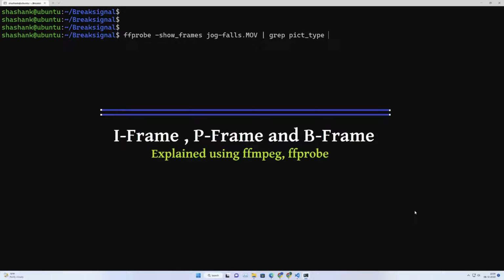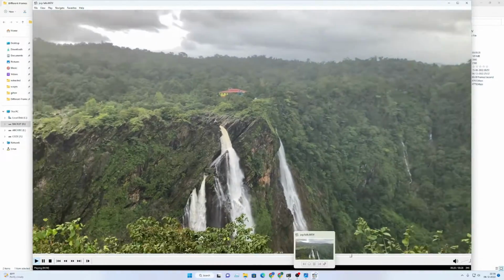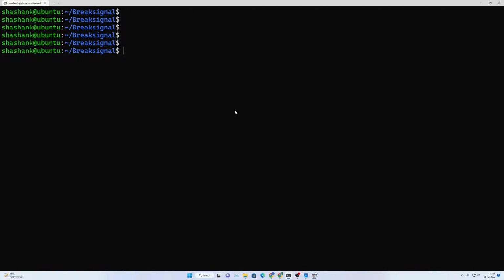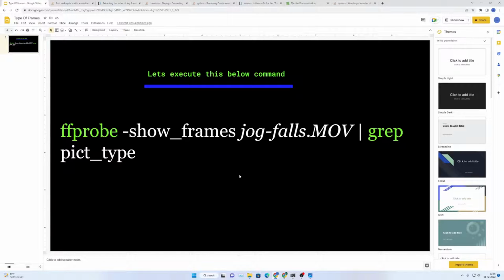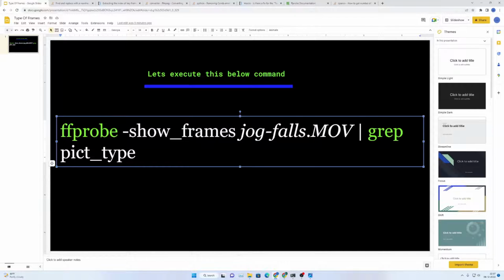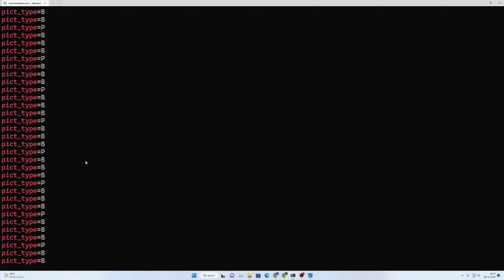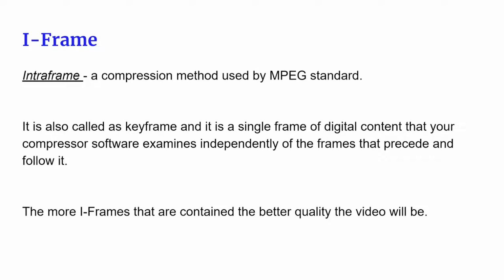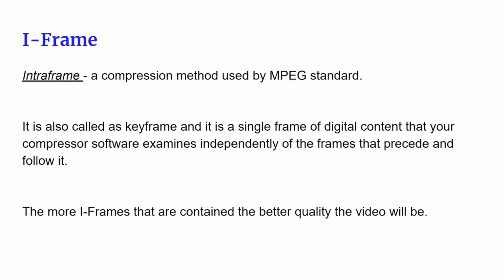Understanding different types of frames / pictures in a video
There are mainly three different frame types in a video, namely - I-Frame, B-Frame and P-Frame. We will use ffmpeg and ffprobe to list down the frames in a sample video.

ffmpeg
ffprobe
frame types in video
different picture types in video
ffmpeg print frame types
video quality
keyframe
iframe
pframe
bframe
ubuntu
linux
video tutorial ffmpeg
audio video
ffmpeg help
ffmpeg for pictures
ffmpeg for images
ffmpeg tutorial
ffmpeg for videos
frame rate
ffmpeg basics
install ffmpeg
ffmpeg
programming
video conversion
terminal
video editing
ubuntu
coding
encoding
compression algorithm
compressor sofware
decompress video
codec
H264
H265